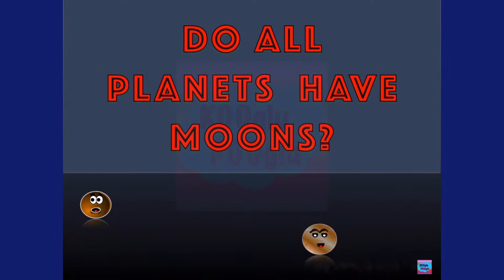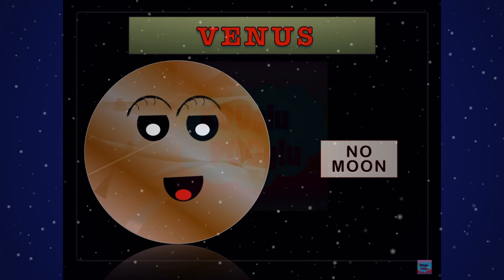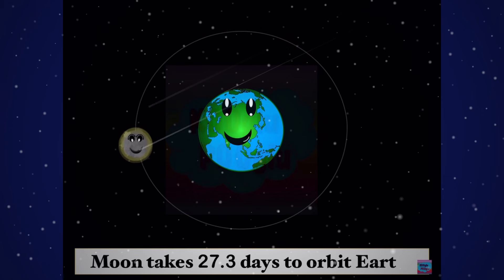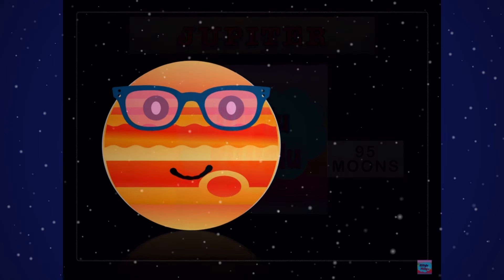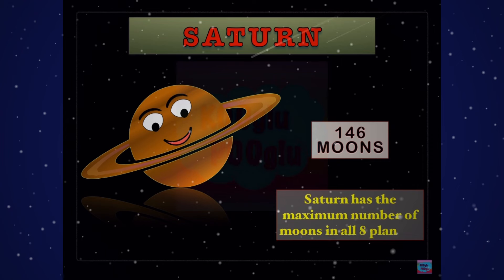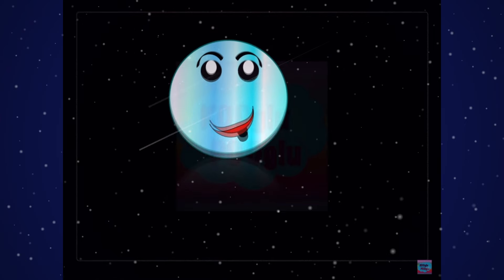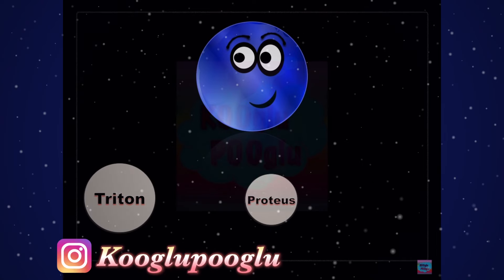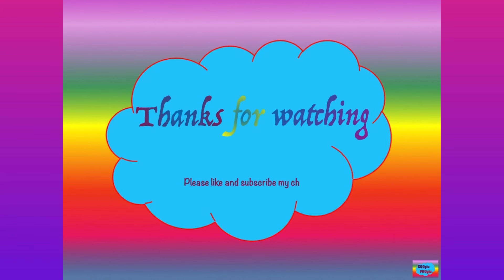Do All Planets Have Moons ? | Our Solar System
In this episode of KoogluPooglu we  are learning about planets and moons.Neptune,

PLEASE NOTE : Earth & Moon  sizes & shapes  are shown in the video are just for illustration purpose hence doesn't represent the actual sizes and distances..